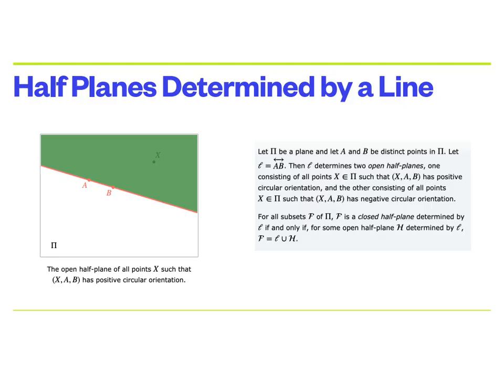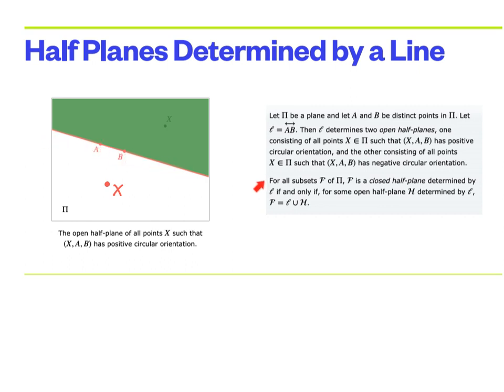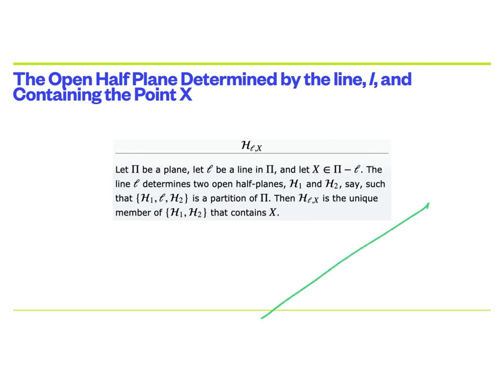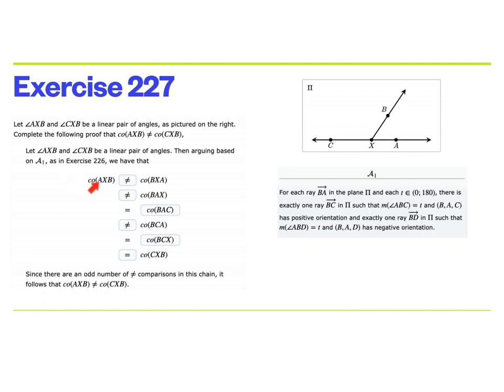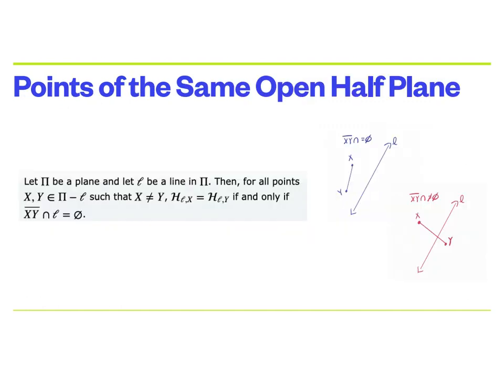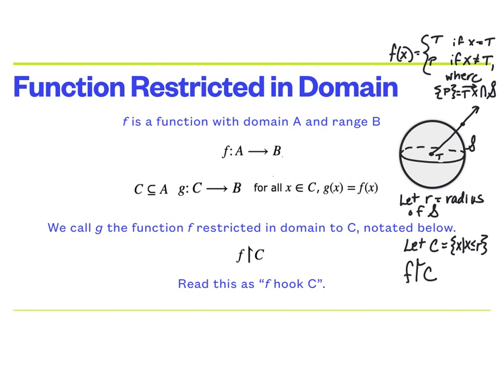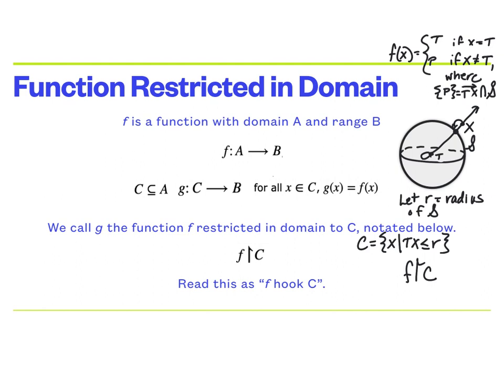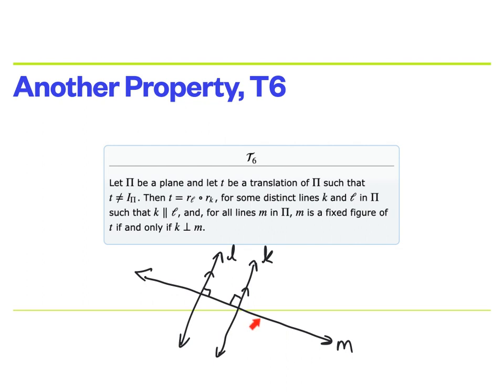Half Planes and Other Definitions